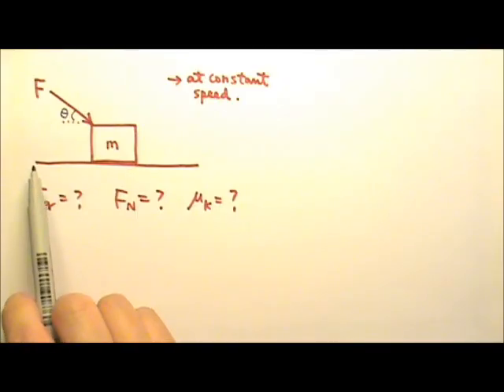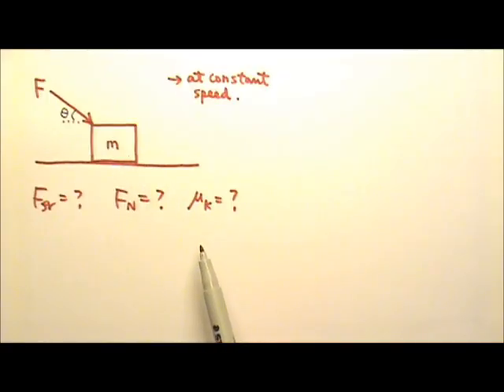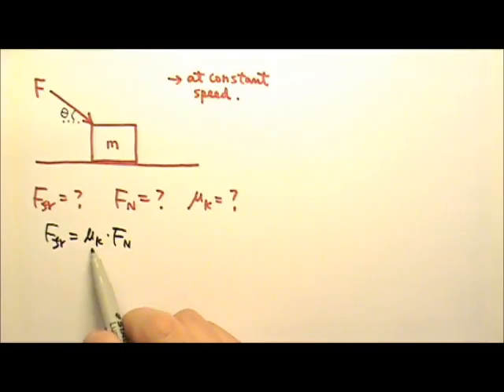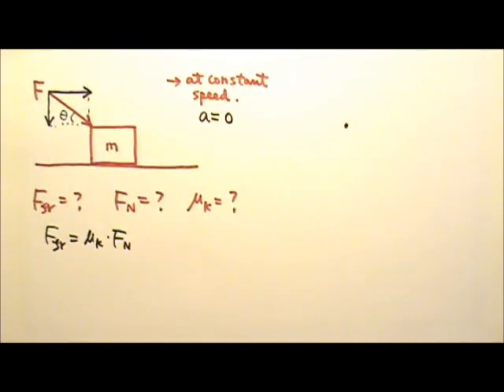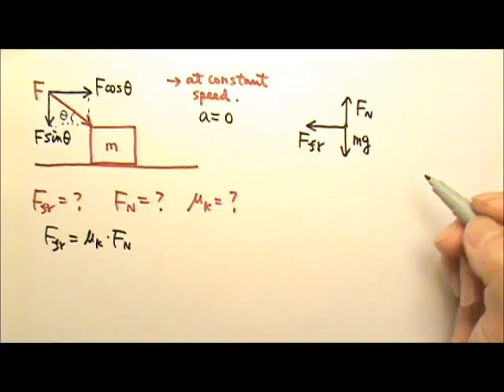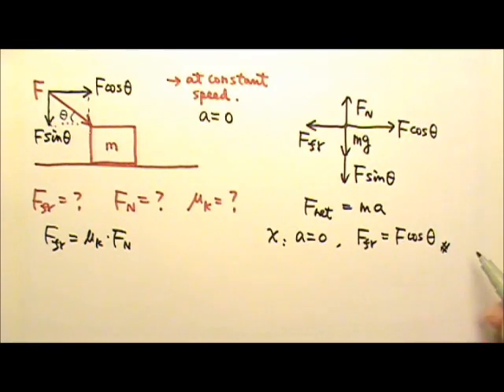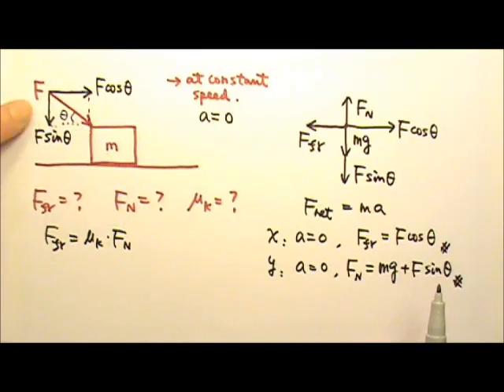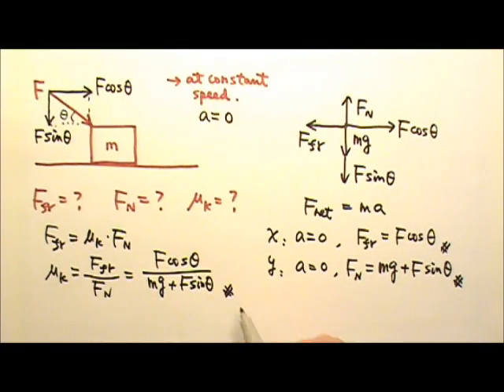AP Physics 1: Forces 14: Friction Problems Part 2